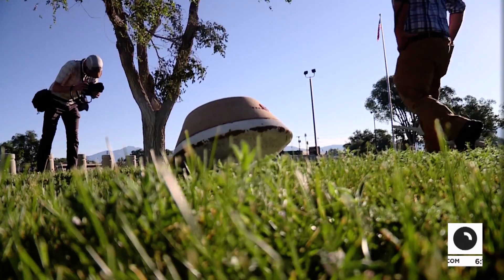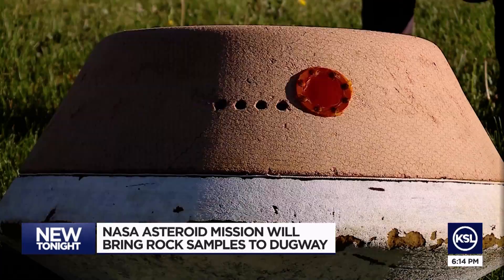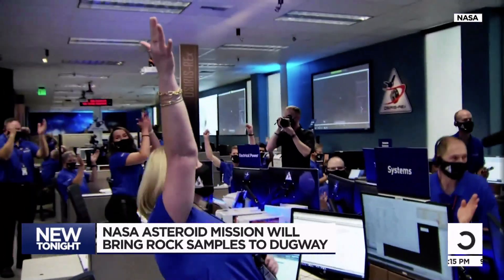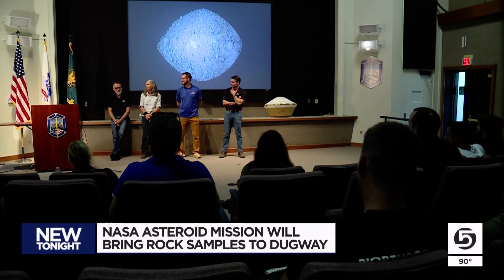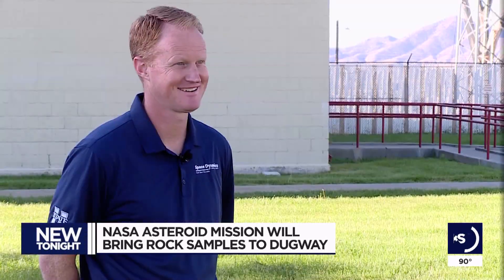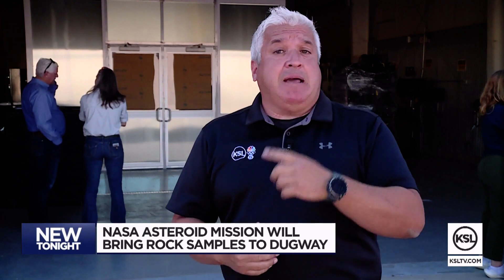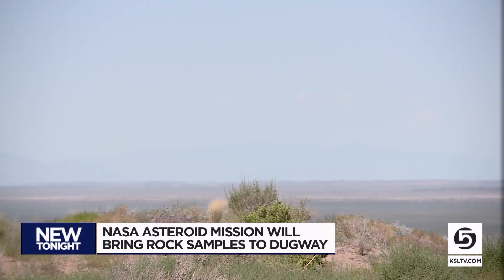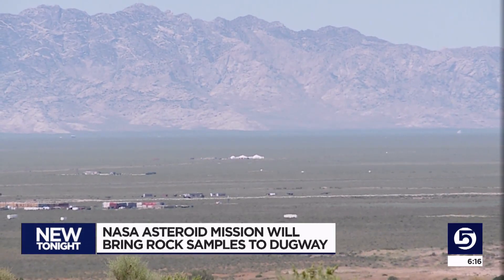NASA mission will bring asteroid samples to Dugway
In two months samples from an asteroid will land in Utah's West Desert.